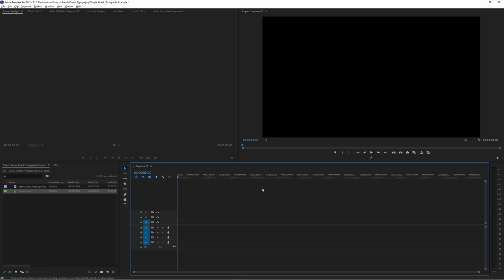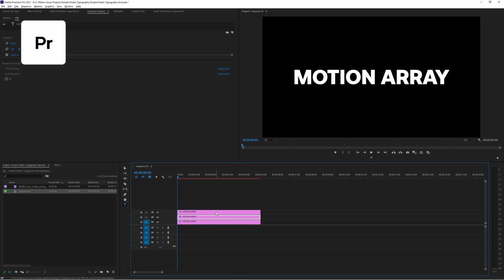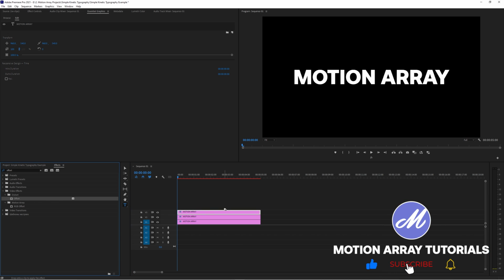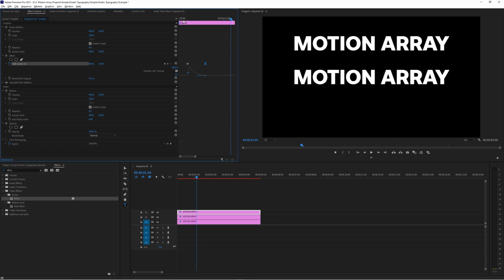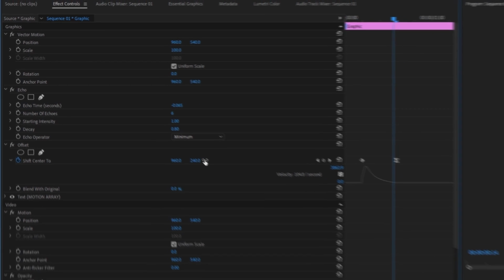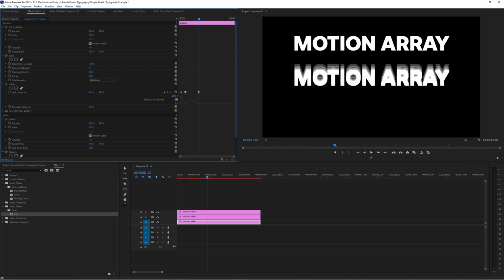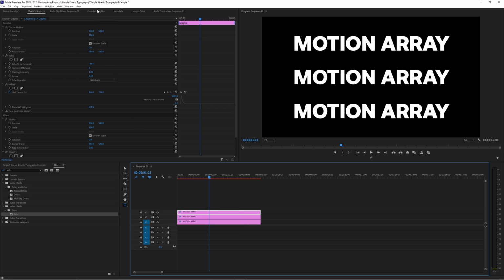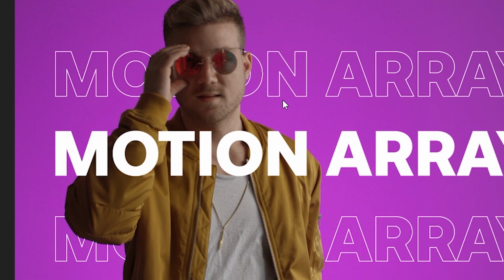COOL Simple Kinetic Typography Tutorial In Premiere Pro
Today we learn how to create a simple text animation that will make your videos stand out.  Best of all is that you can do it in just a couple minutes in Premiere Pro.